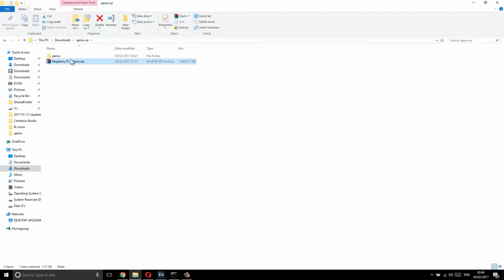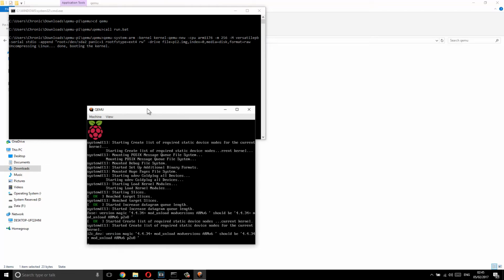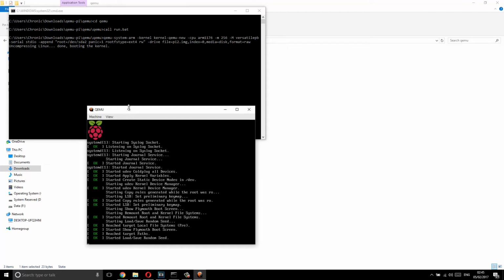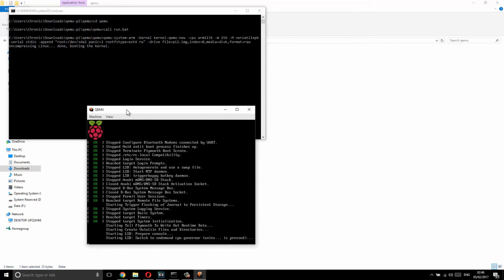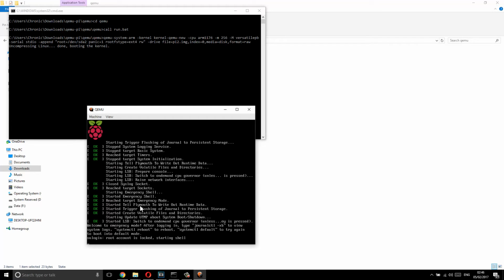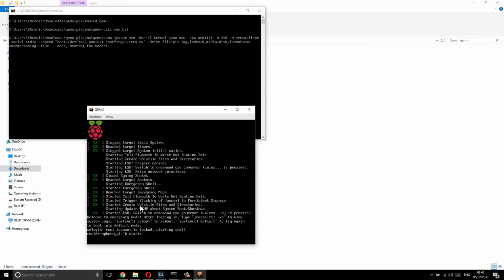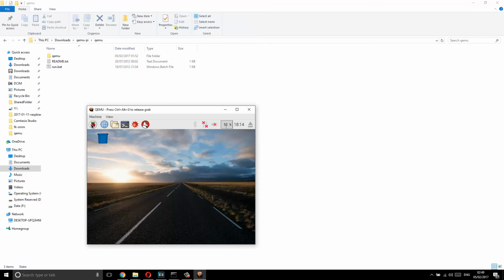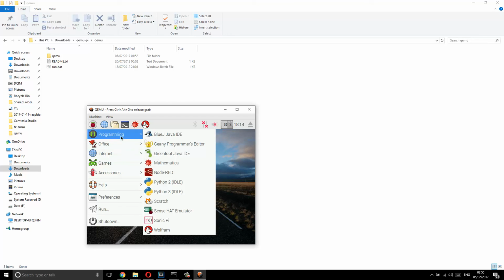How to easily emulate Raspberry Pi Jessie on Windows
This was based off a previous emulator that used Raspian Wheezy but I upgraded the kernel and the Raspian distro to 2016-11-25 and it seems to work ok. Unfortunately you cannot increase RAM to beyond 256Mb due to a kernel limitation I believe but it should be ok for messing around with.